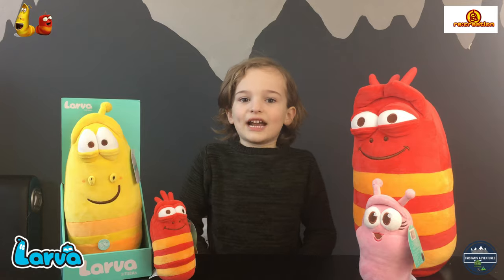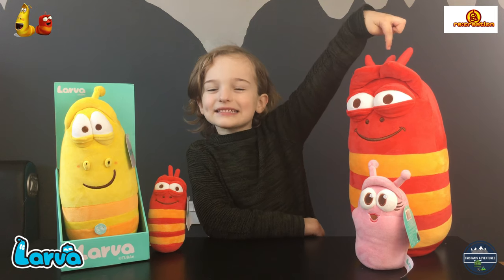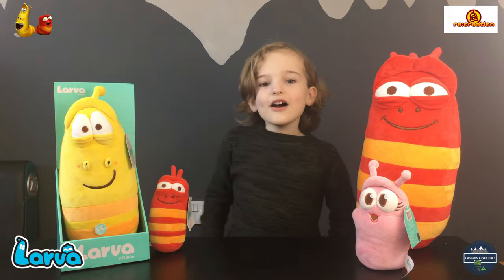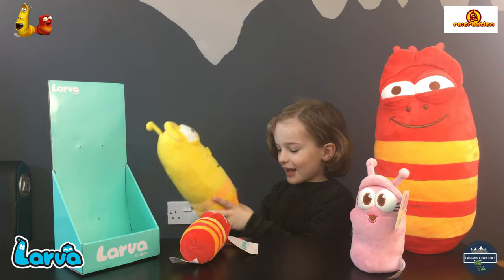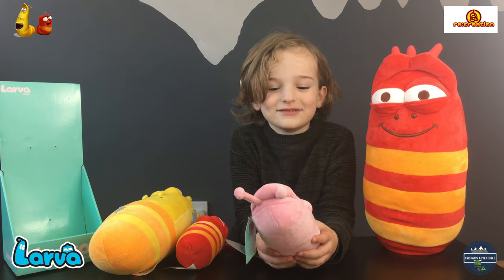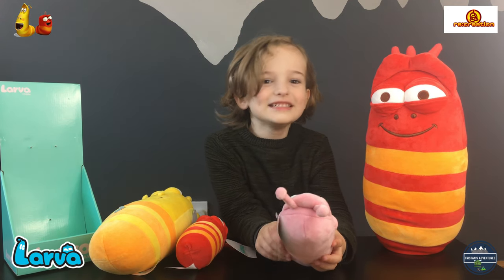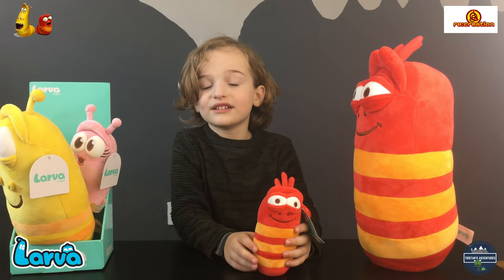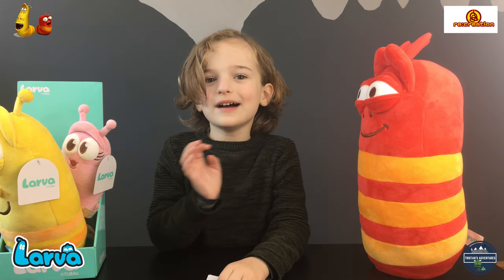LARVA - PLUSHIES EVERYWHERE | PLAY WITH LARVA | LARVA FARTING AND KISSING TEDDIES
Join Tristan as he takes on these farting and kissing Larva Plushies gifted by Recreation Ltd, they sound just like the characters in the show.

Filmed using iPhone 6s